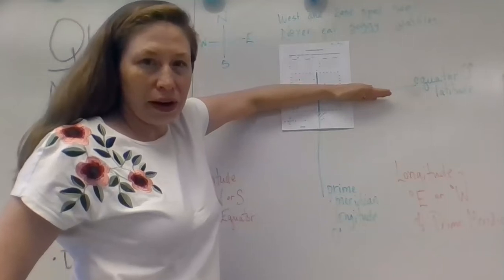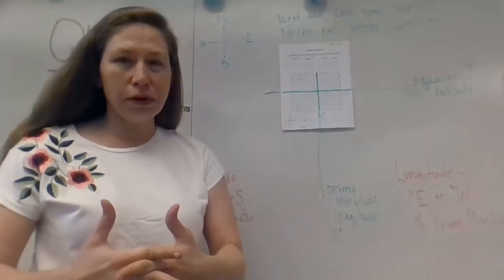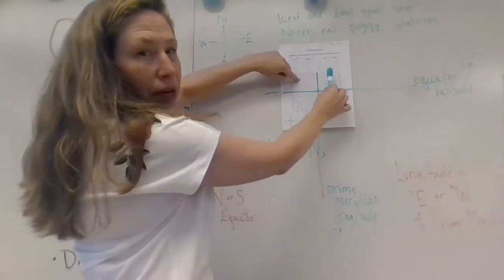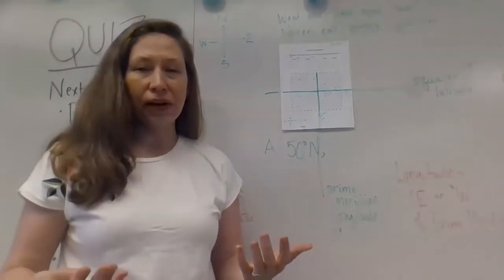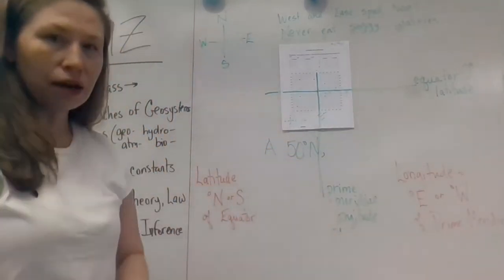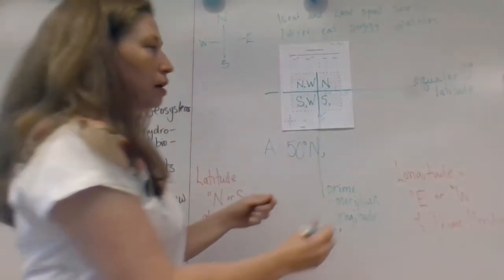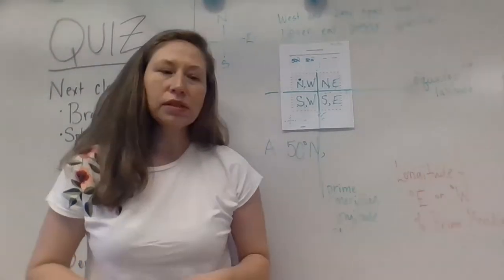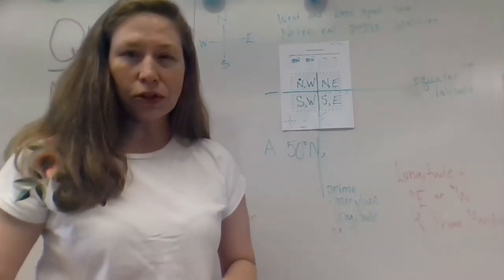Explaining Latitude and Longitude